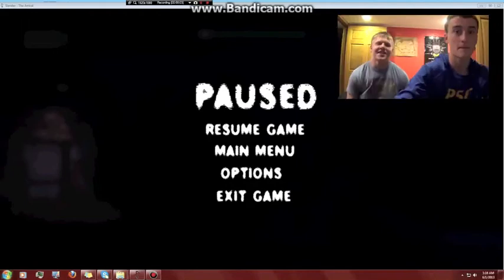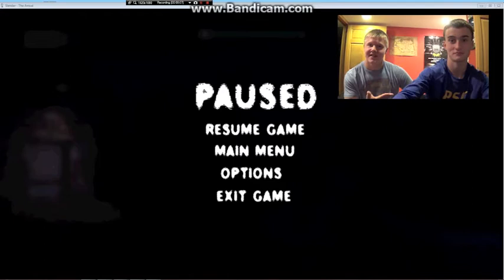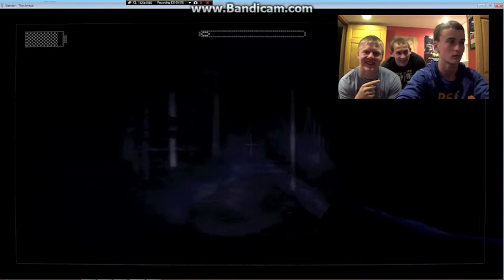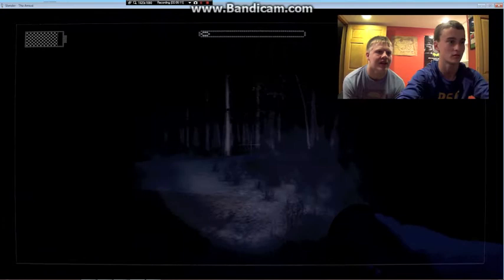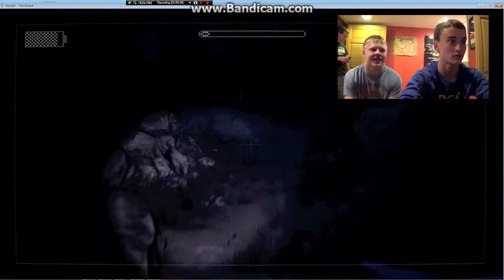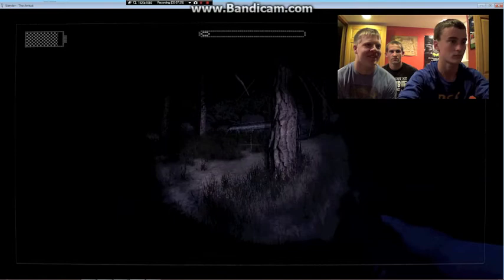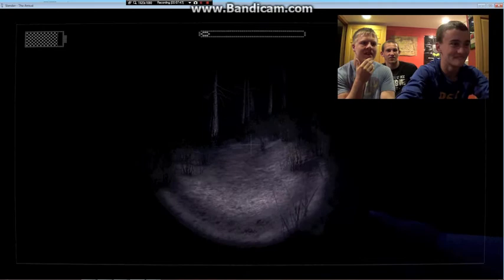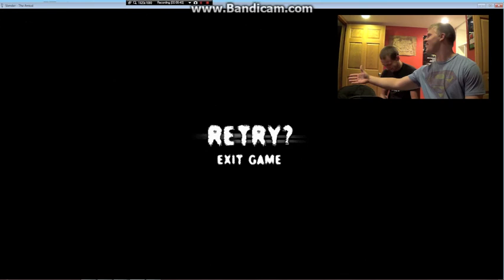SlenderMan with Mitch (the king of chickens)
Only the brave hearted, is apparently not mitch